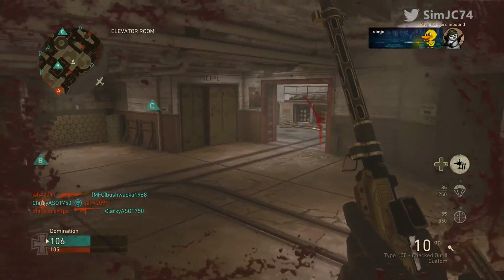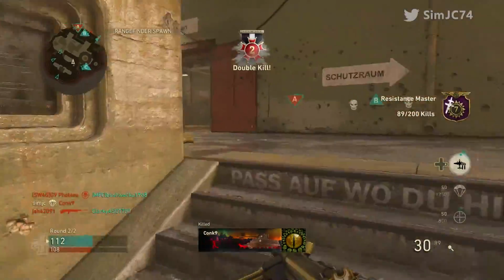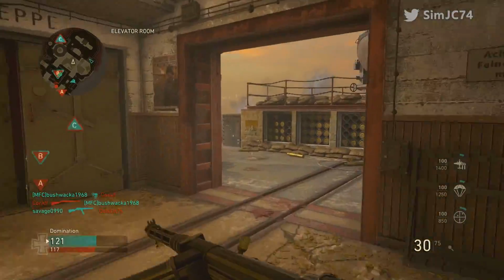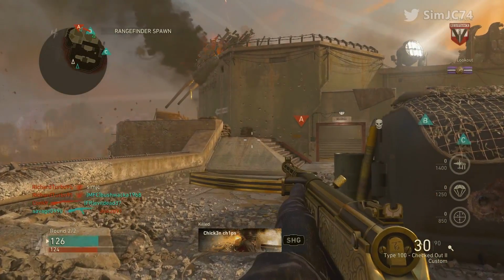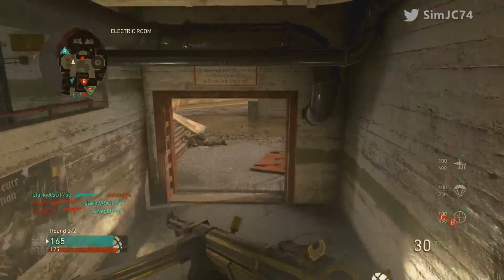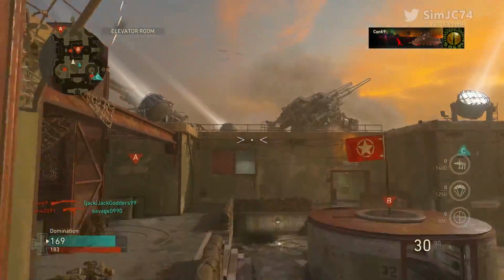COD WW2 Requisitions Not Required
No Requisitions Basic Training patch required in this gameplay. Sim gets the Carpet bomber, and yes this is some more XR500 gameplay. Enjoy!